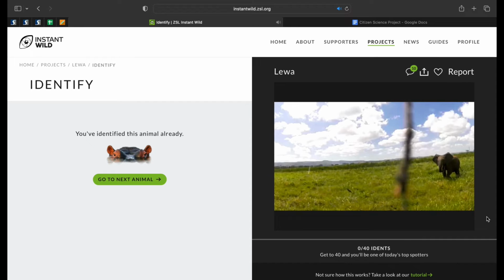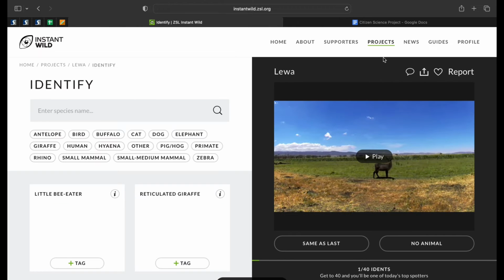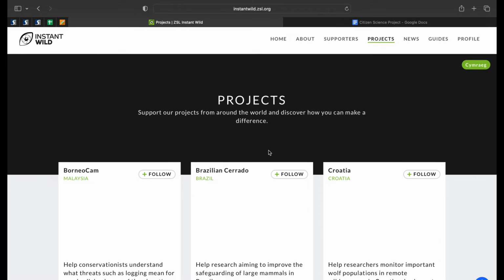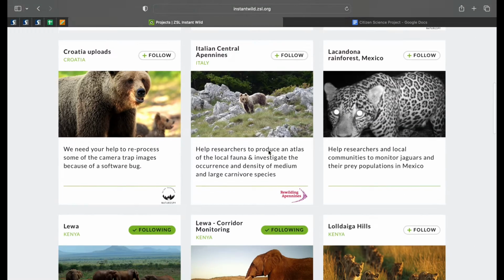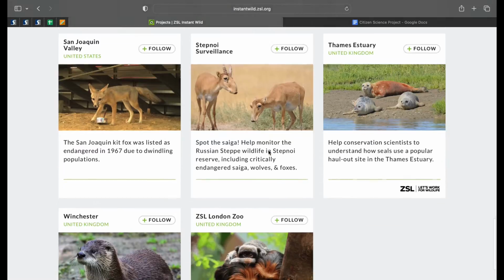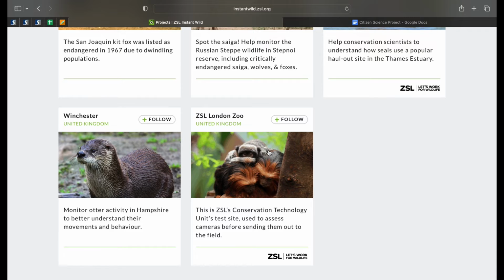NTSC 1110 Citizen Science Project: Instant Wild